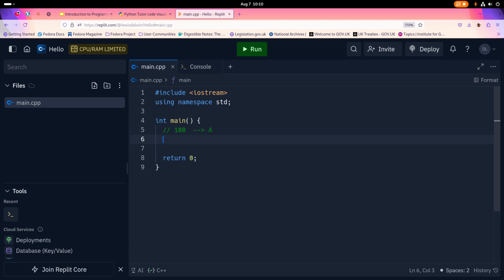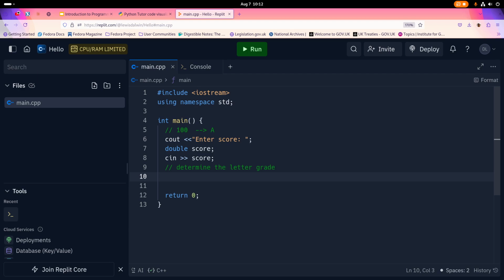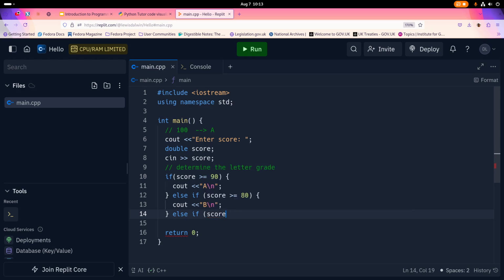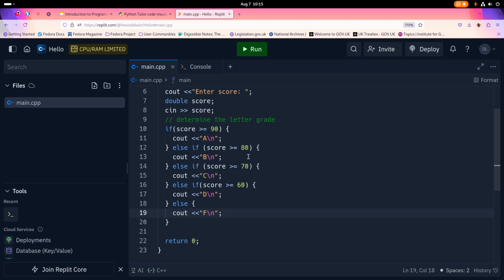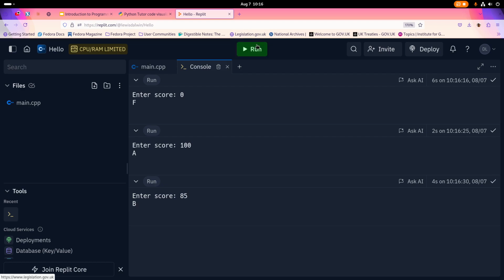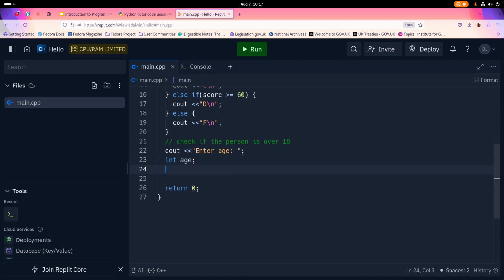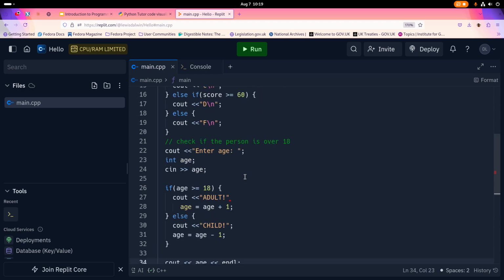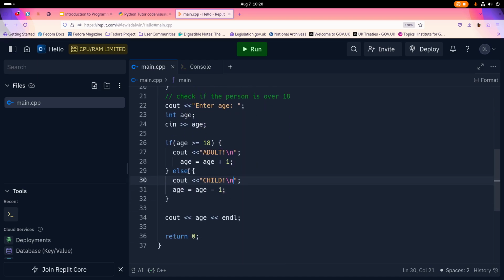Introduction to Conditionals - Practical 1